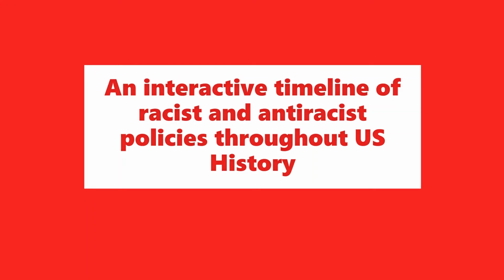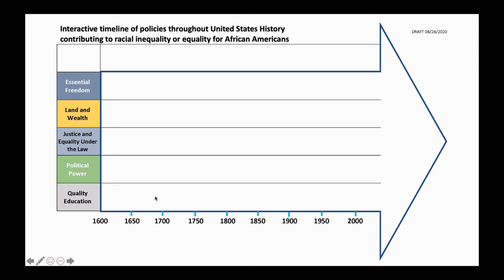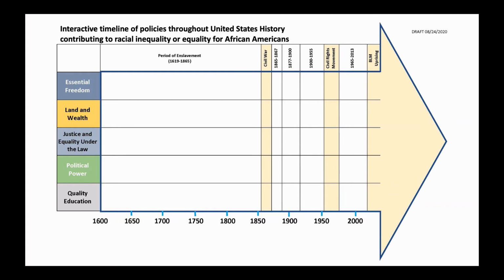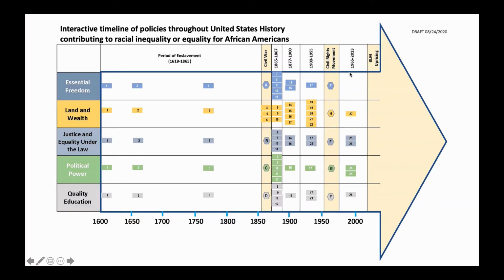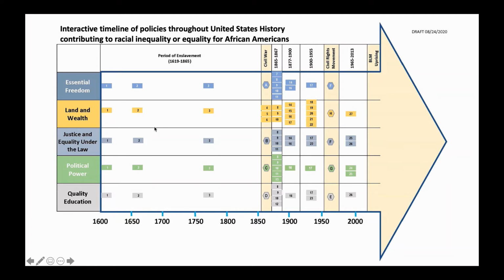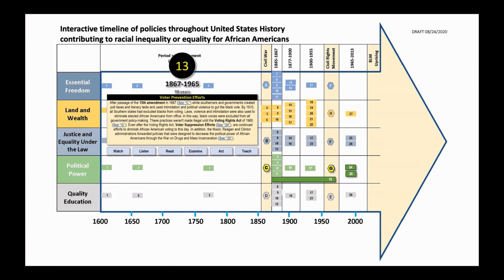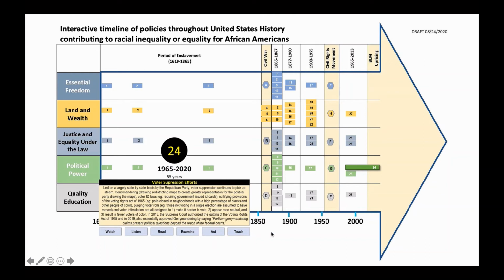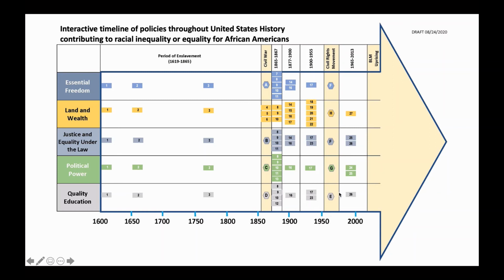interactive timeline video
This is a mock up of an interactive website, I doesn't actually exist yet. Would you like to help make it a reality?